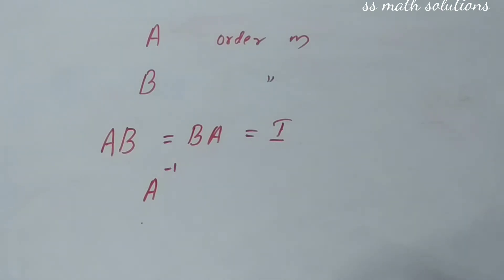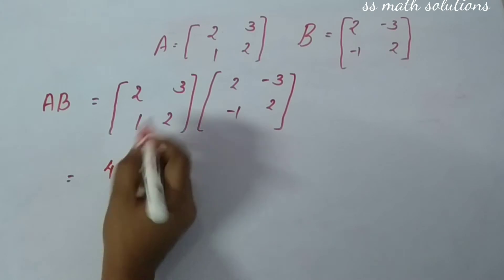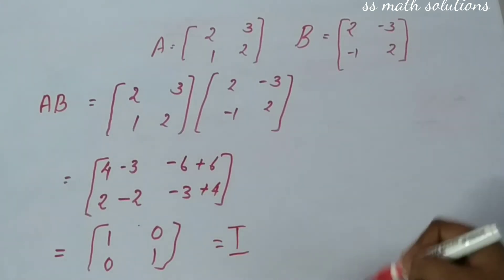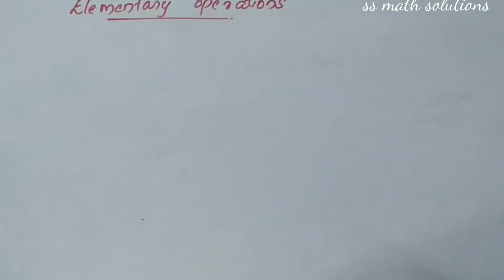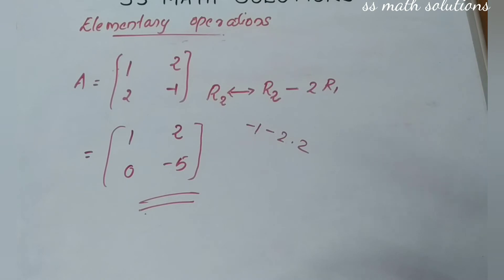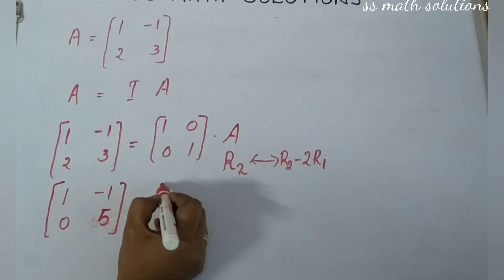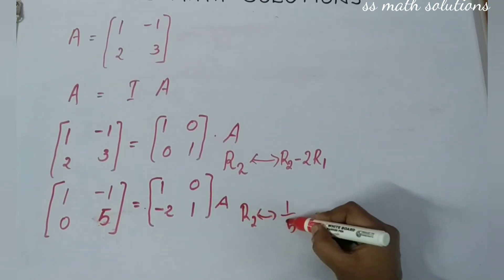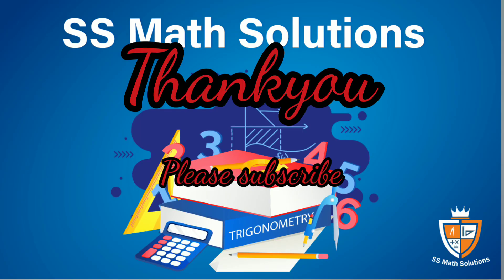How to find Inverse of a matrix by elementary operations/grade 12/plus two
In this video sharing inverse of a matrix using elementary row or column operations.
Your support is my inspiration.

Thankyou 🙏